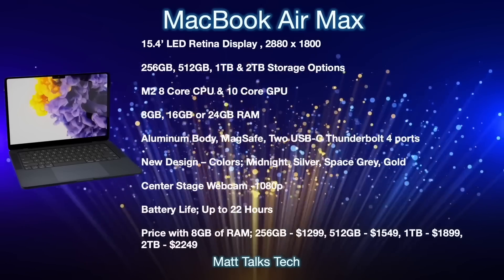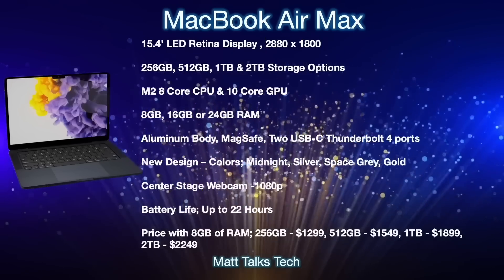MacBook Air 15 inch Release Date and Price – LAUNCHING IN 60 DAYS!!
IT'S COMING GUYS!! A NEW MacBook Air 15 inch is LAUNCHING IN LESS THAN 60 DAYS with this LATEST REPORT! The MacBook Air PLUS has recently been confirmed with a Spring 2023 Launch with an M2 and M2 Pro inside according to this LARGER MacBook Air Leak I want to share TODAY! The MacBook Air M2 or M2 Pro could now be avalible in two sizes, with the 15 inch MacBook Air coming soon and it could be called the MacBook Air Max or the Air Plus!
Well Today I am going to go over if this is possible with specs and of course the Apple MacBook Air PLUS Release Date and Price!

Matt Talks Tech; Some of these concepts are my own, contact and permission is needed first before any useage.

Amazon Affiliates Disclosure: Matt Talks Tech is a participant in the Amazon Services LLC Associates Program, an affiliate advertising program designed to provide a means for us to earn fees by linking to Amazon.com and affiliated sites.